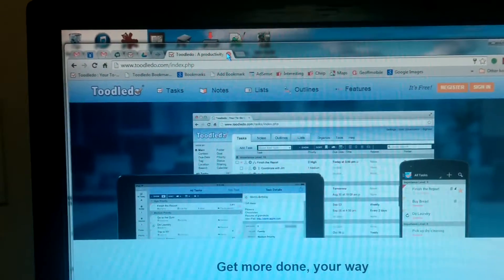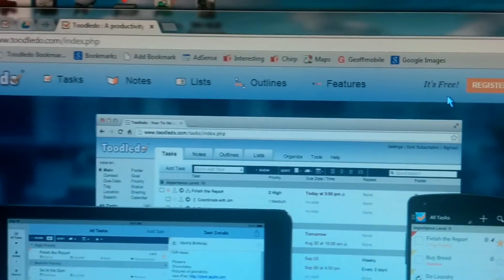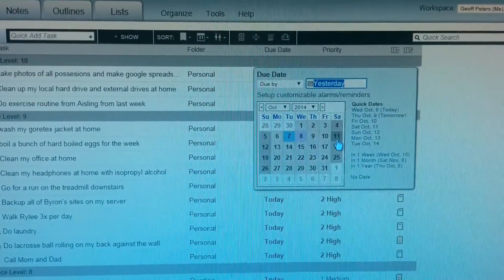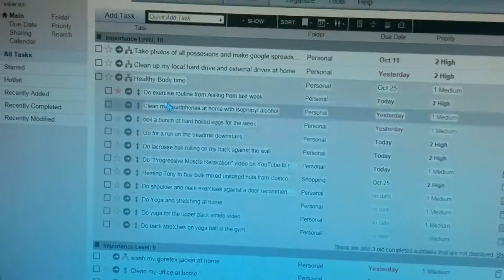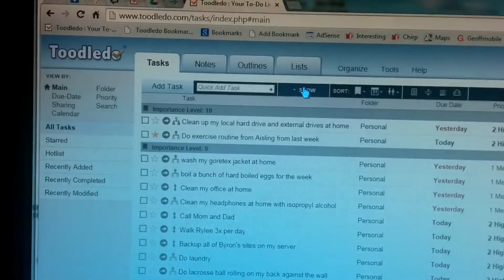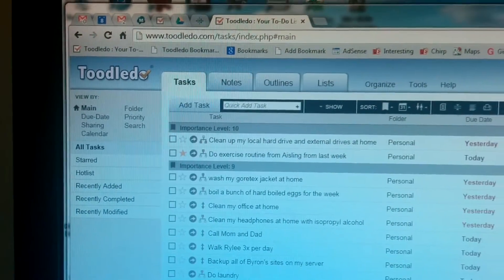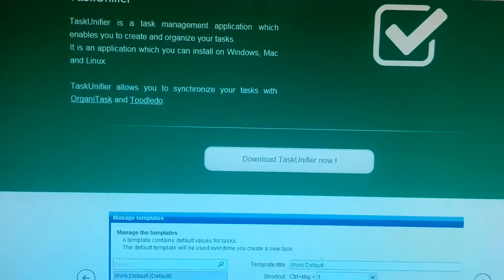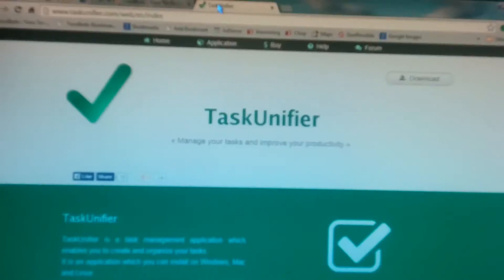Demo of toodledo todo list task manager for Getting Things Done GTD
gives a demo of his favorite Todo list manager website, Toodledo, and explains some of the useful features of it for Getting Things Done (GTD).